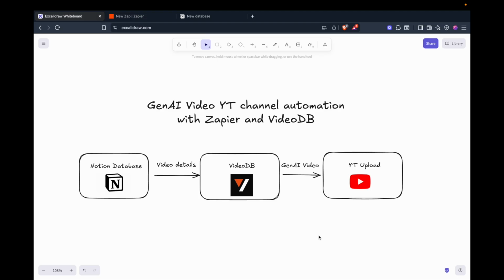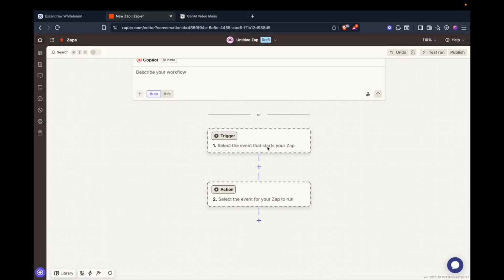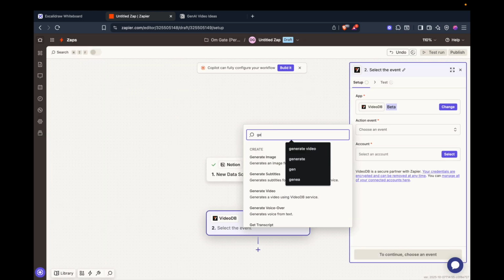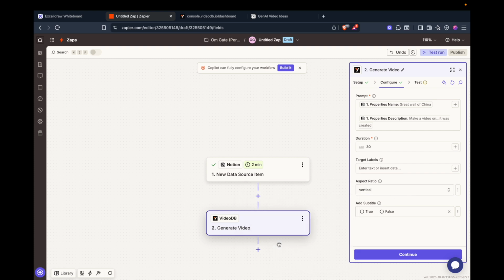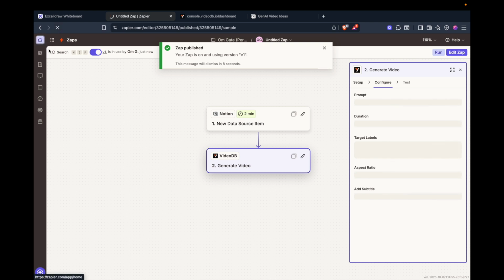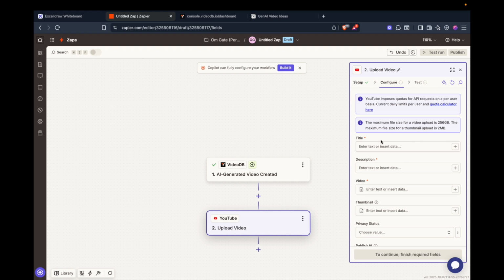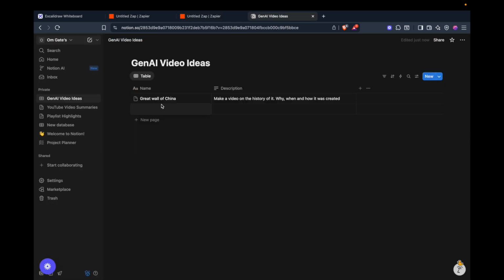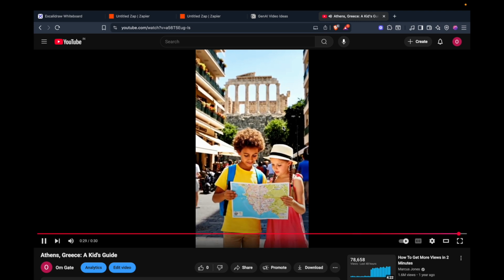Generate & Publish AI Videos to YouTube from Notion | VideoDB + Zapier Demo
Launch your AI-powered YouTube channel effortlessly! This demo showcases a fully automated workflow where video ideas in Notion automatically become AI-generated videos published to YouTube—scaling content creation with minimal effort.

🎯 Idea to video pipeline - Notion entries trigger AI video generation automatically
📊 GenAI video creation - VideoDB creates engaging videos from text prompts
💡 Auto-publishing - Generated videos upload to YouTube with metadata
🔗 Target label routing - Efficient workflow triggers using smart labels

Perfect for content creators, social media managers, educators, and brands creating scalable video content.

Demo: See AI video generation and publishing in action